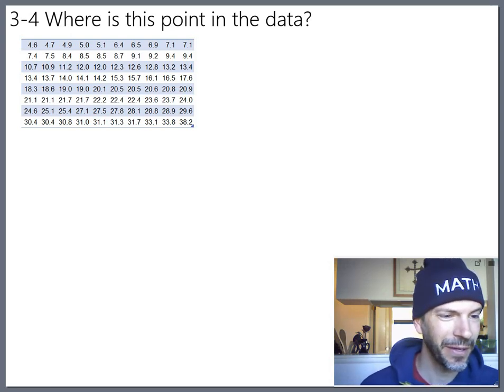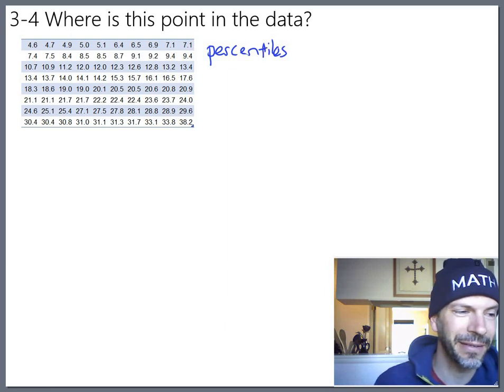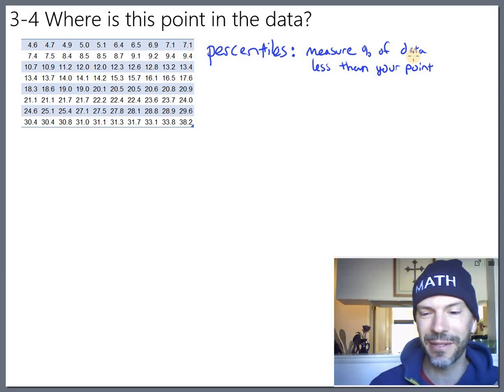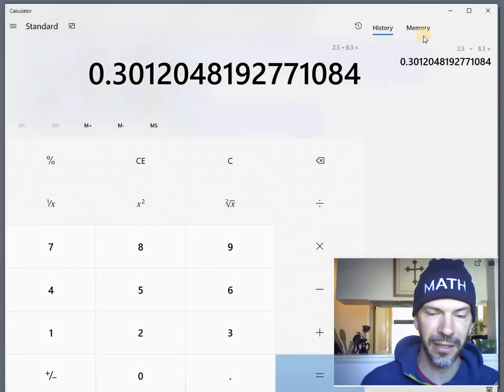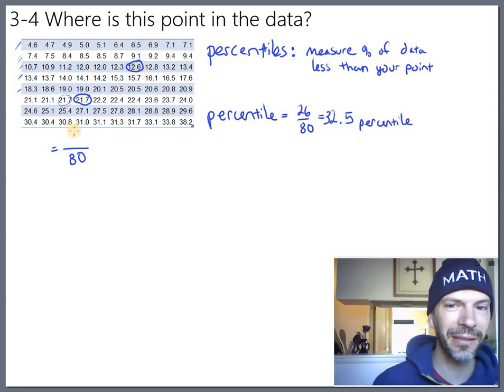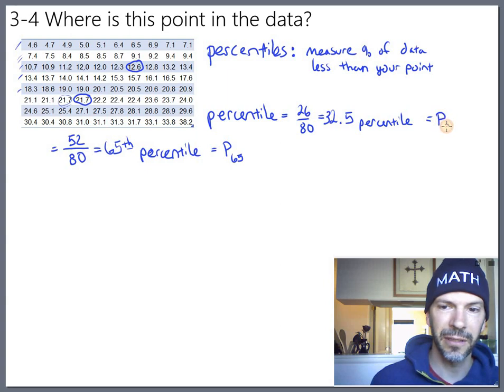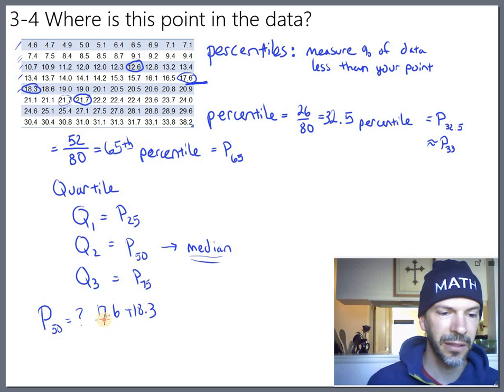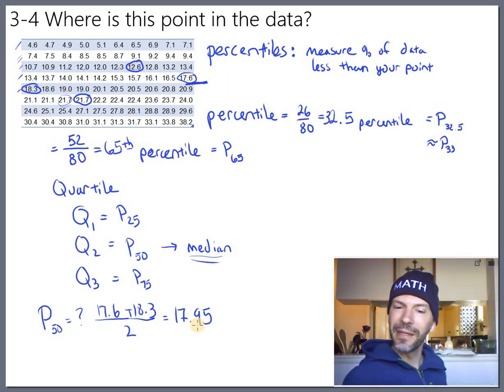Triola 3-4 percentiles part 1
A start to exploring how to calculate percentiles. Made for Abel Gage's Introduction to Statistics (Math 146) class at Skagit Valley College.